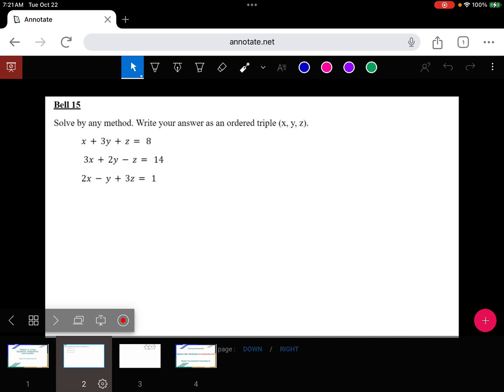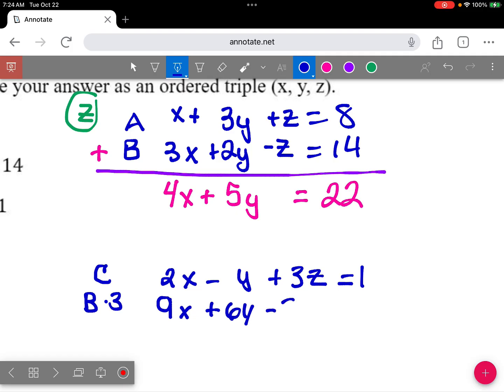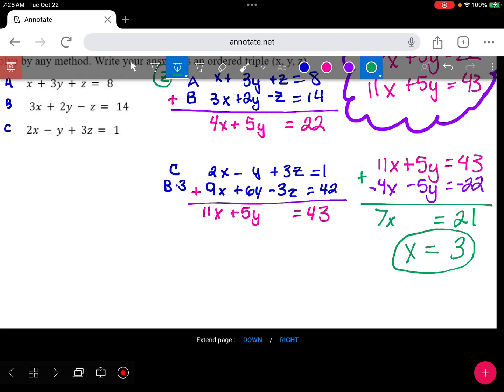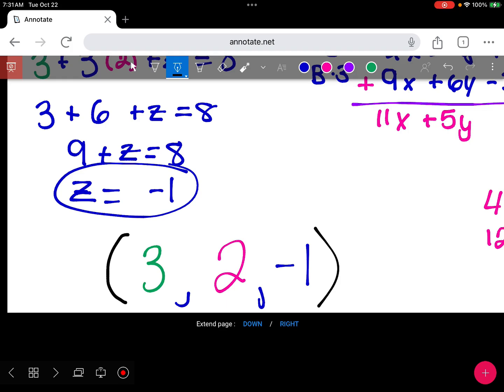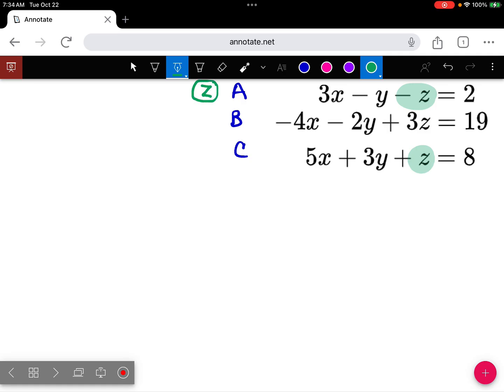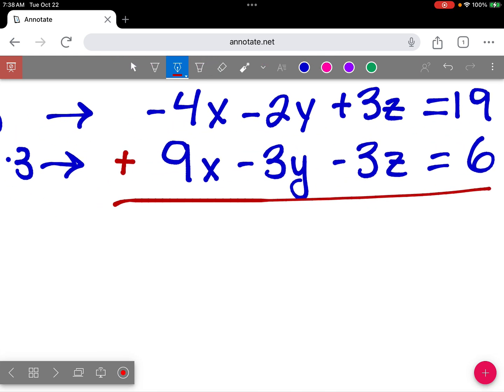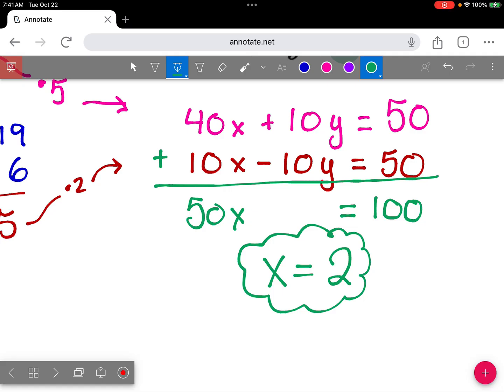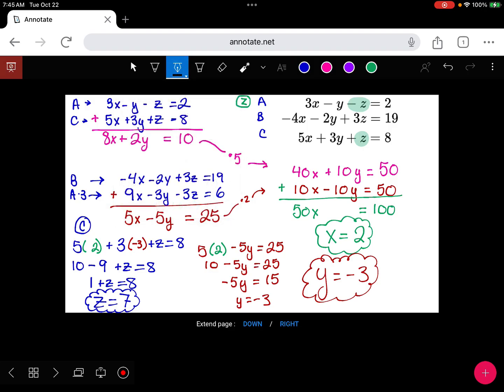Algebra 10.22.24 3 variable systems